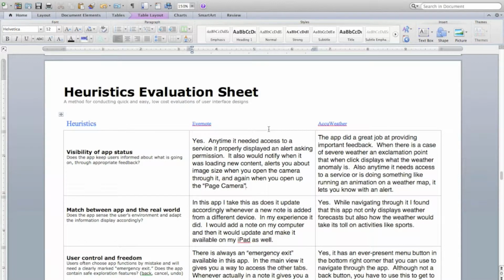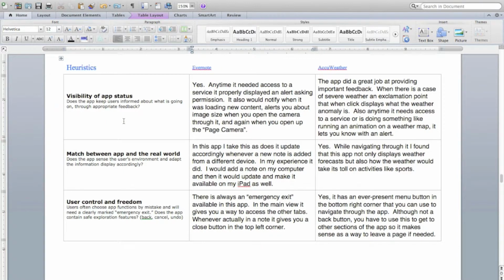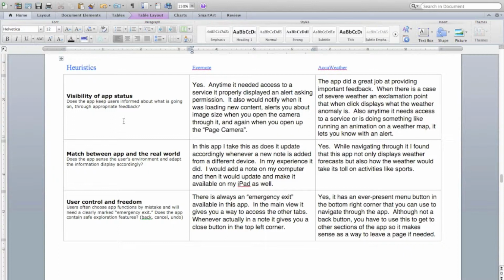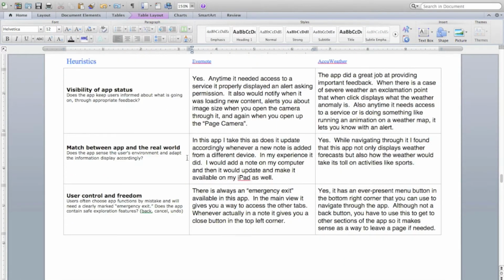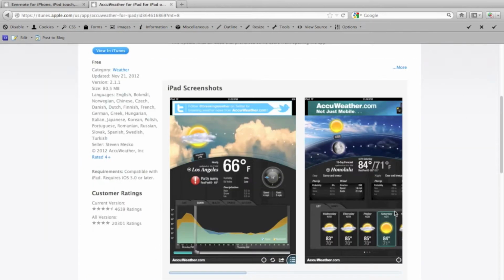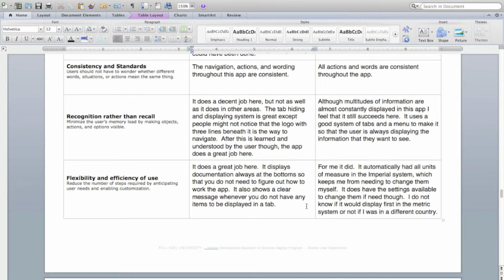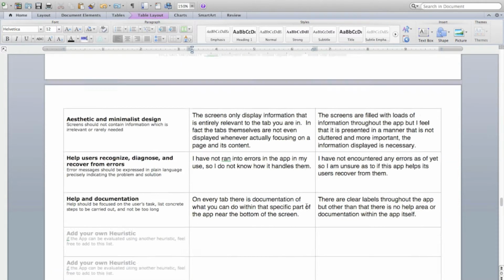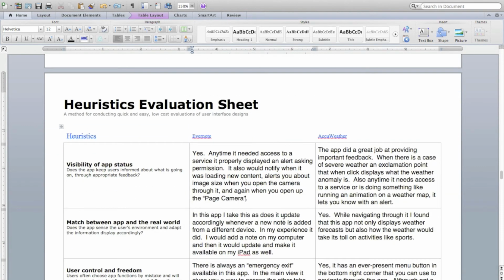MUX Week 1